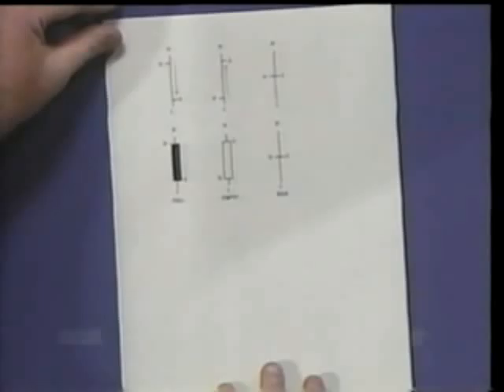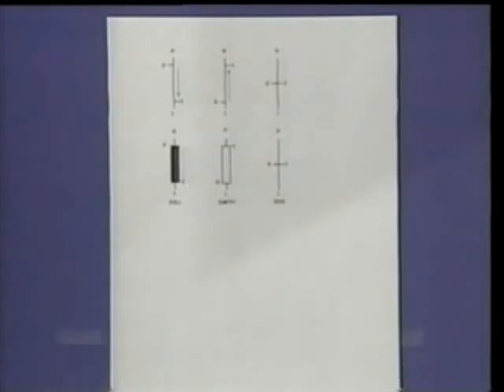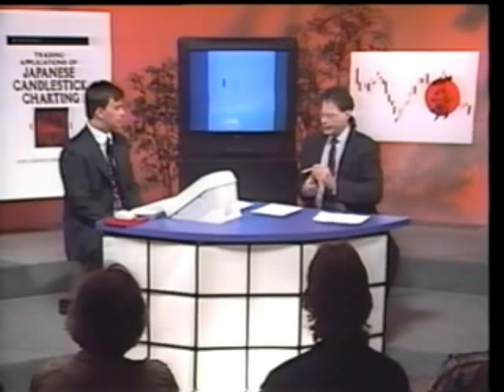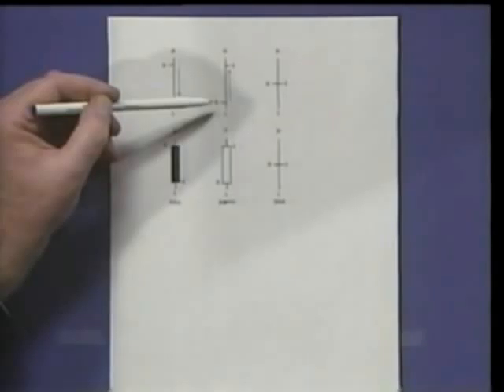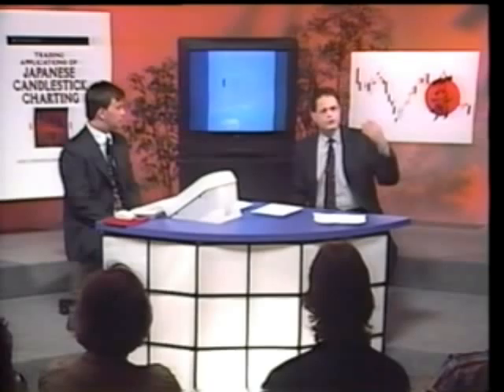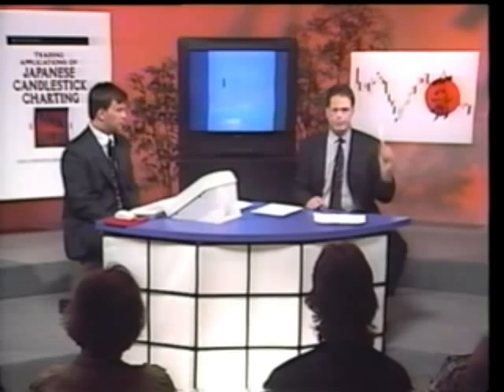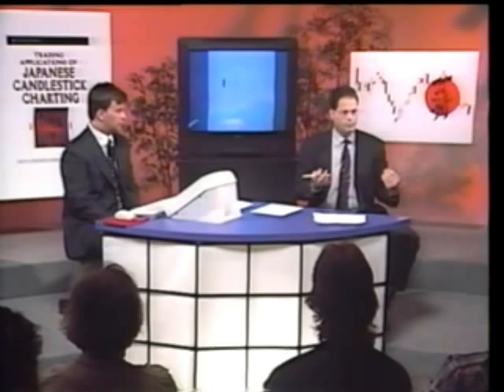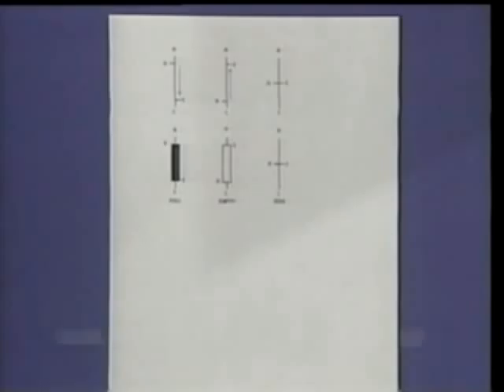Gary Wagner: Basics of Candle Sticks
From Wager's "World's Most Powerful Charting Secret", this clip covers the basics of candle sticks including: the emphasis of candlestick charting, how to read candle sticks, candle stick lingo and the benefits of candle sticks.